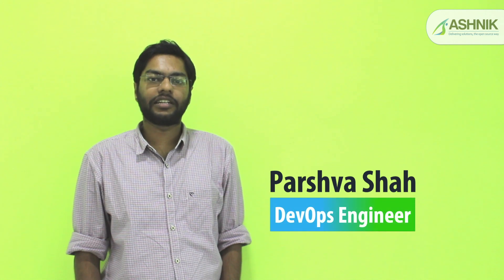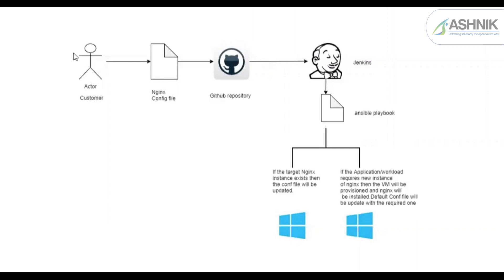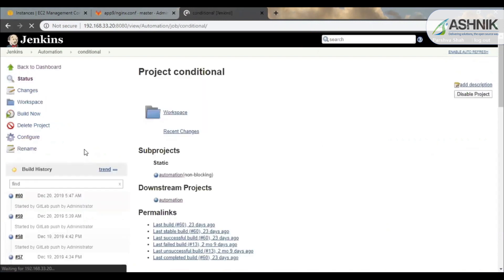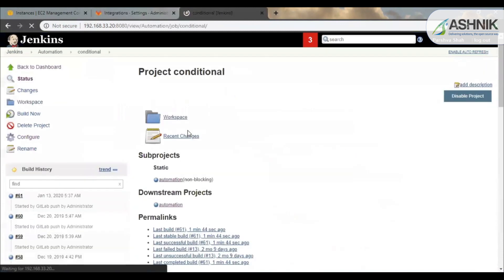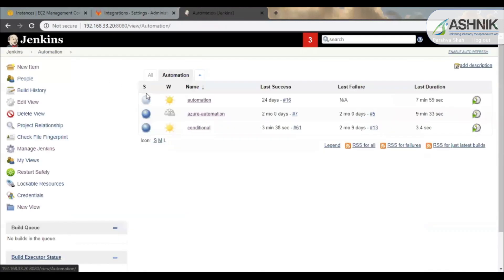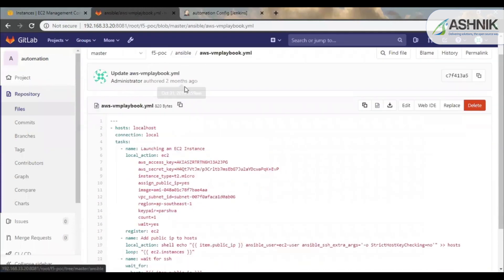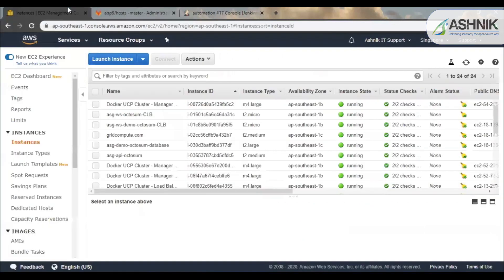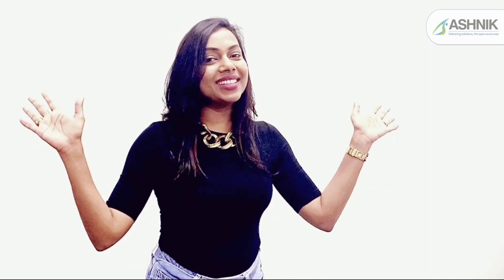How to automate, configure and update NGINX on cloud or premise? HowToOpenSource E-3 with NGINX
This use-case on CI/CD pipeline aims to demonstrate what it takes to automate, configure, and update NGINX on cloud or premise.